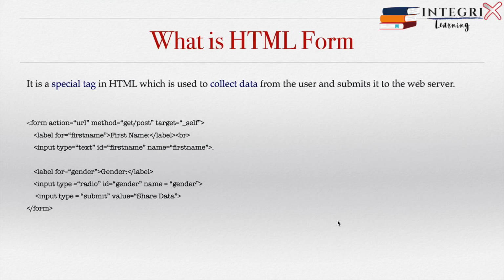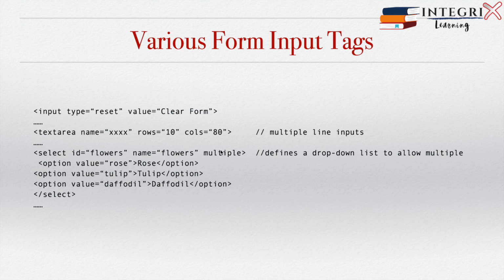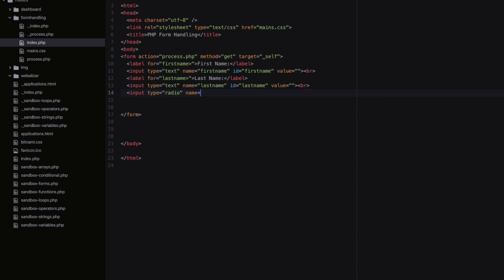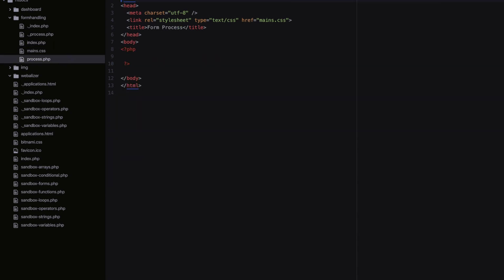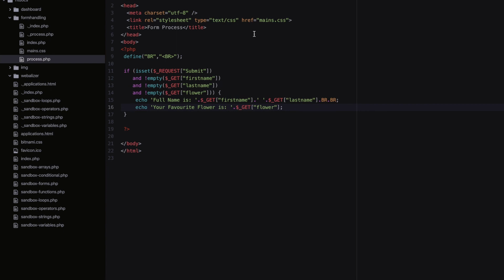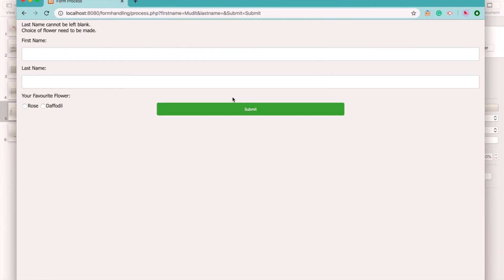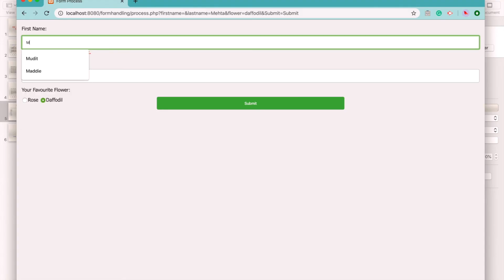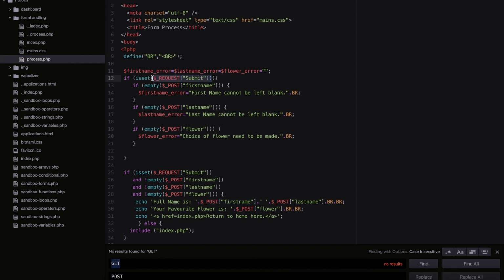8 - Working with Forms in PHP | PHP Complete Guide for Beginners | PHP Tutorial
Module 8 here explains all about Working with Forms in PHP language:
1) Discusses the definition and structure of HTML Form Tag.
2) Discusses various types of input tags to collect user data in forms.
3) Details the difference between GET and POST method types.
4) Introduction to PHP Super Global Variables.
5) Hands-on code play with sandbox file to internalize working with forms in PHP and outlining the difference between GET and POST requests.
6) Details on basic form validation and exception handling in a PHP script.

The sandbox files zip for your practice can be downloaded from here, includes the used CSS file as well

Welcome to PHP - Complete Guide for Beginners, in this course we will build up step-by-step all skills needed to write PHP code.

Wish you all the best..Mudit